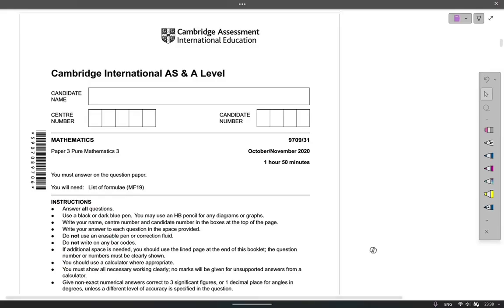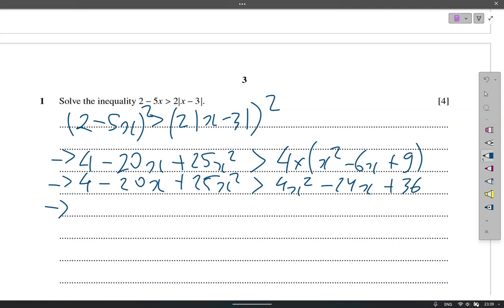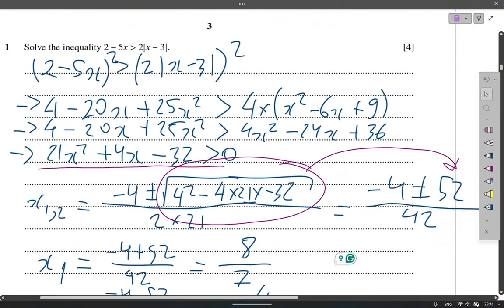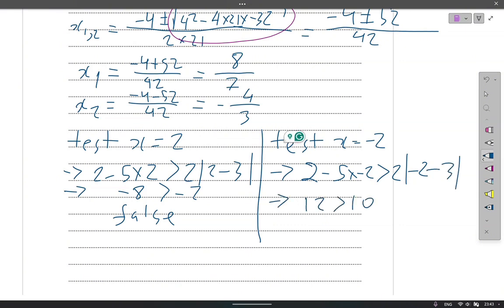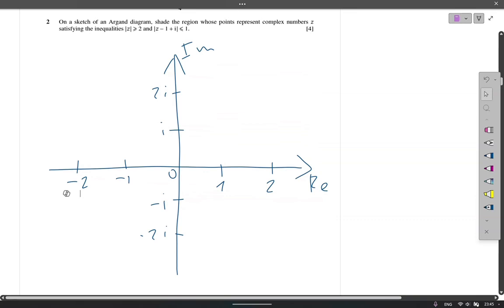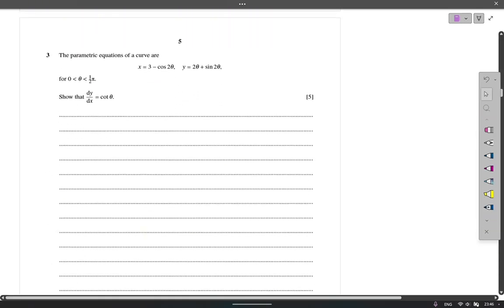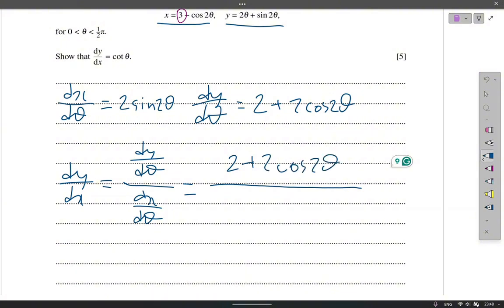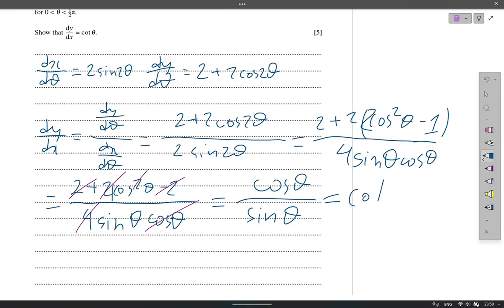9709/31/O/N/20 | Q1-3 | A-level Pure Maths 9709 Paper 1 | Survive A Level | 9709_w20_qp_31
Welcome to Survive AS Level! This is your space to dive deep into AS-level and ace it.

The video above is explained by Anar Nergui - a high achieving student who got A* on A-level mathematics.